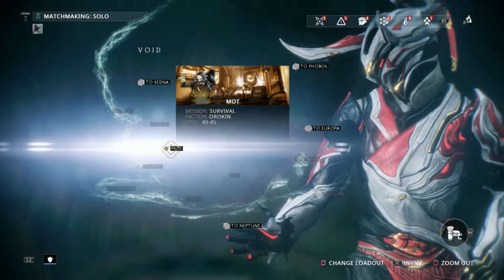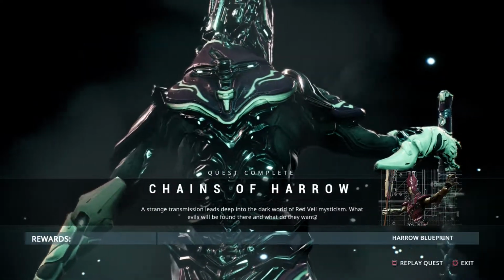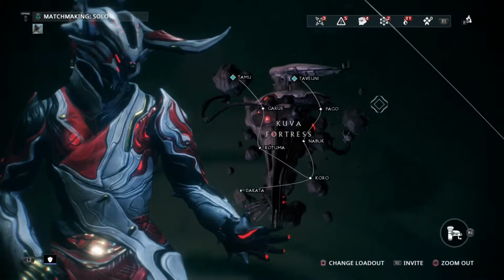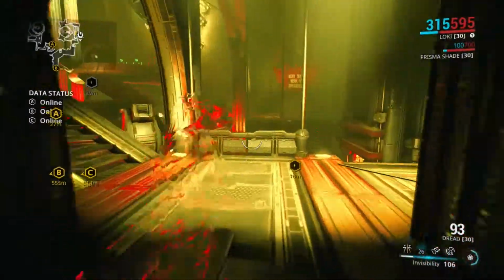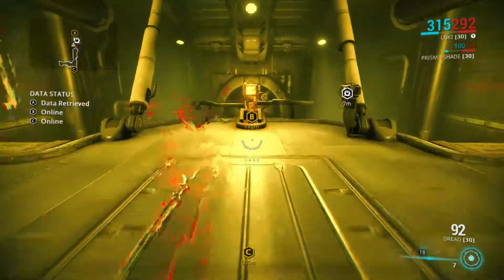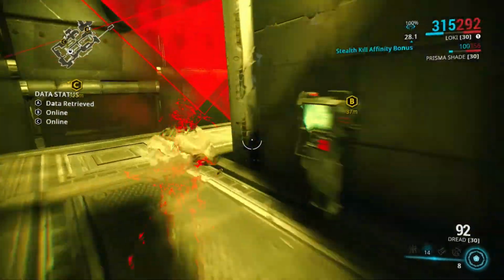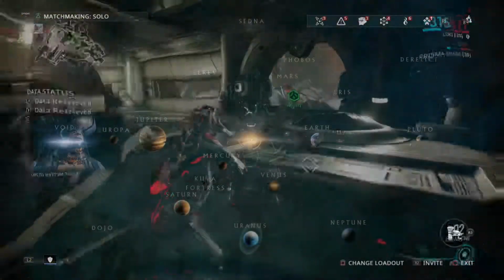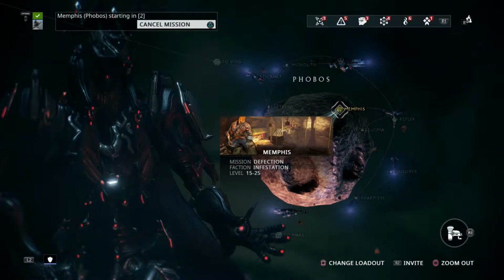Warframe: How to Get Harrow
Step by step how to get Harrow.